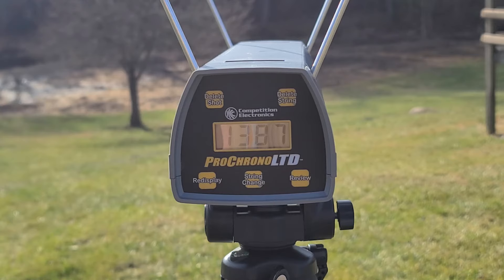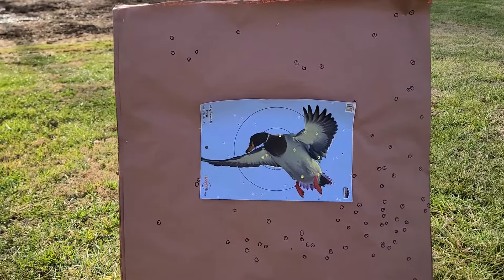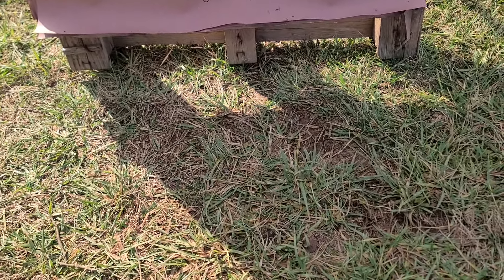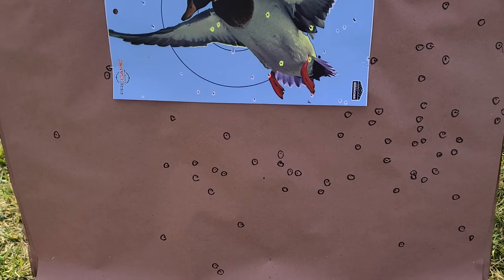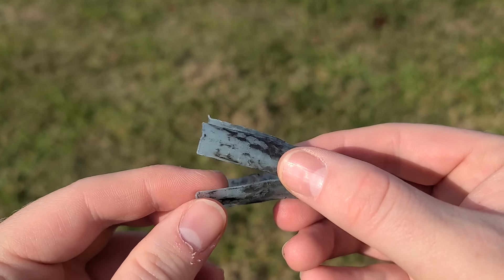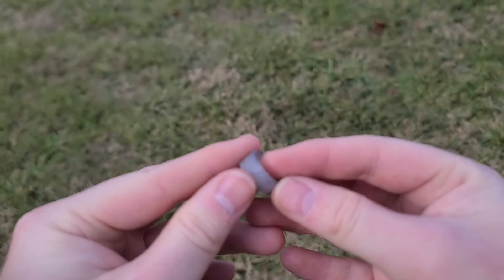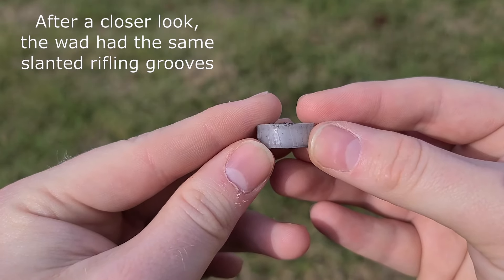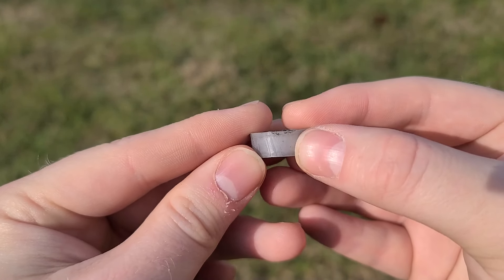Not Impressed! Winchester Xpert 3" 1-1/4oz Steel #2 Test W/ 11-87 & Avian-X Crusher Heavy Modified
Today we bring out some of the Winchester Xpert Waterfowl 3" 1-1/4oz steel 2s and pattern test them at 40 yards through the Remington 11-87 and an Avian-X Crusher Heavy Modified Passing Range choke. This combination just didn't quite work out, but stick around and see how they perform!

Matt Tyree
332 W Lee Hwy
PMB 130